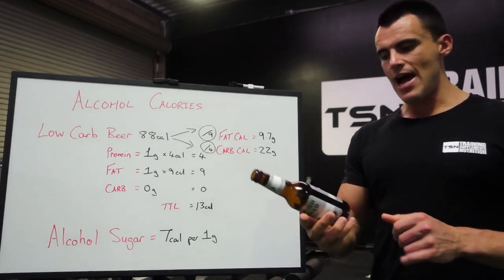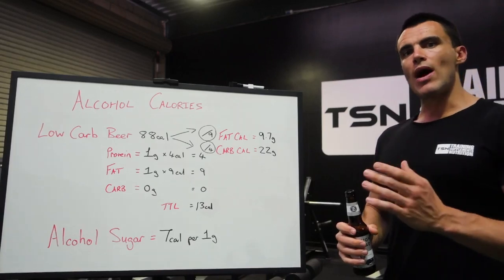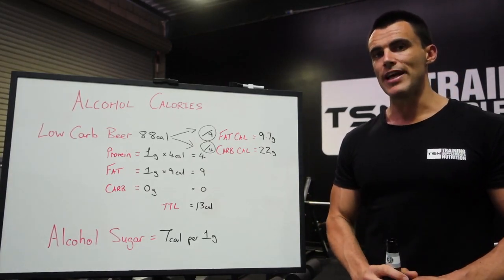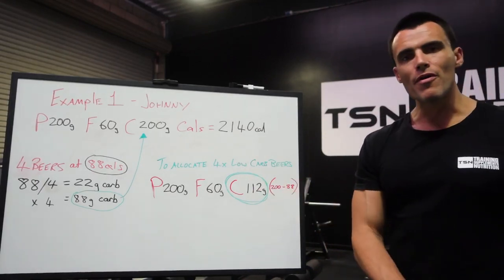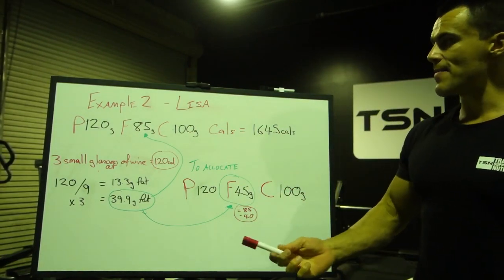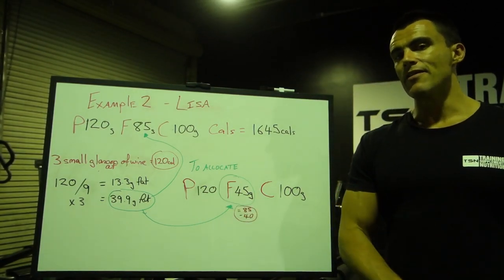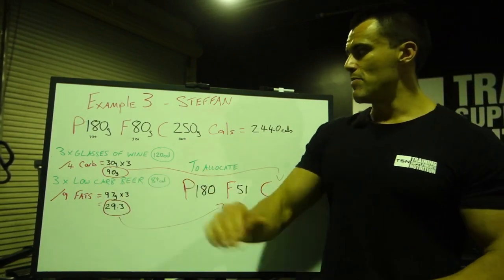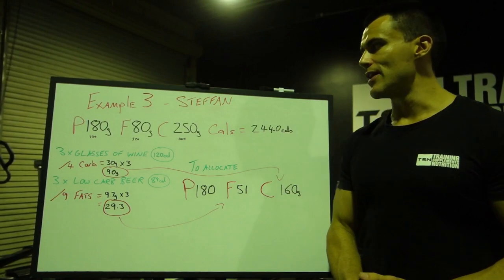UNDERSTANDING ALCOHOL CALORIES (SMART LIFESTYLE CHOICES)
It's better to be in a social situation armed with knowledge. Understanding labels and alcohol calories is important so you can make it work in your favour.